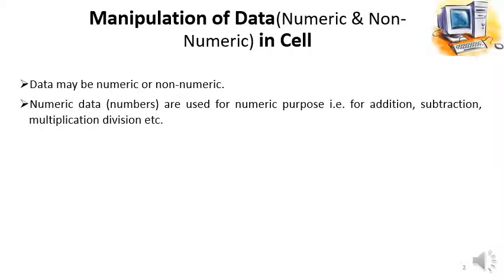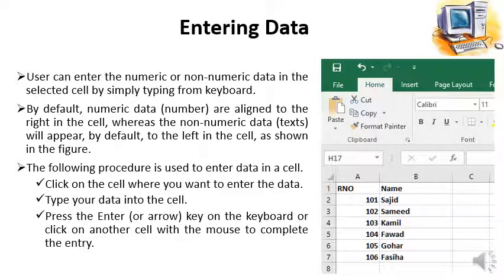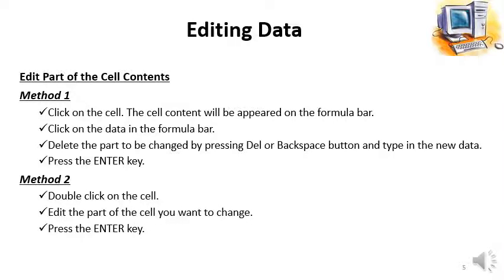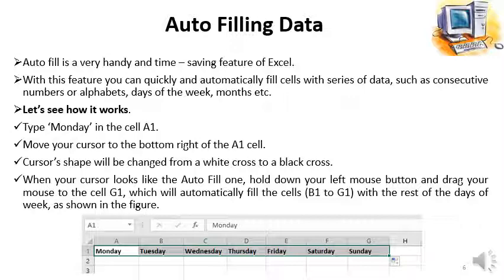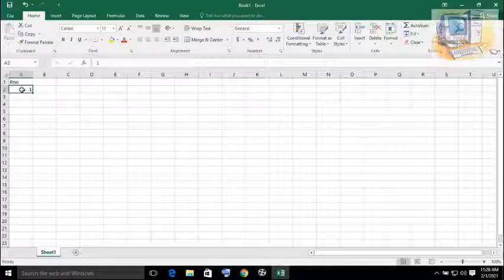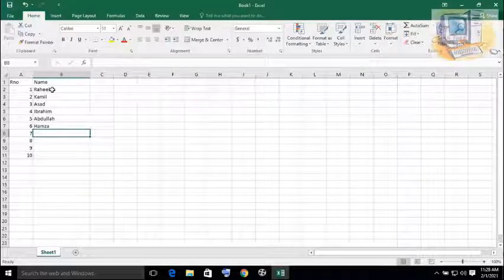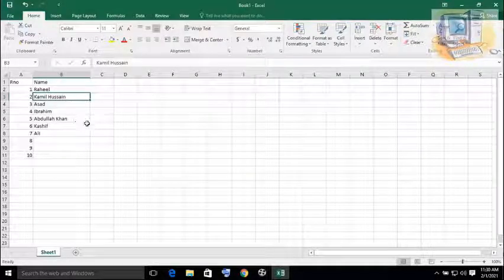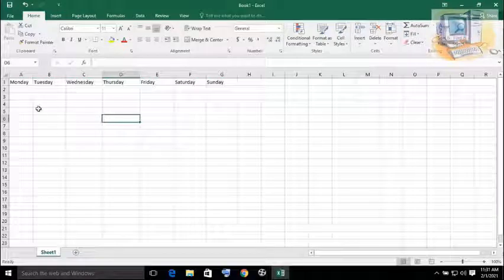Spreadsheets in Excel (Lesson4 - Class8)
Entering, Editing and Auto-filling Data in MS Excel.
Lesson 4 of Unit 3 (Spreadsheets in Excel) of Class 8.